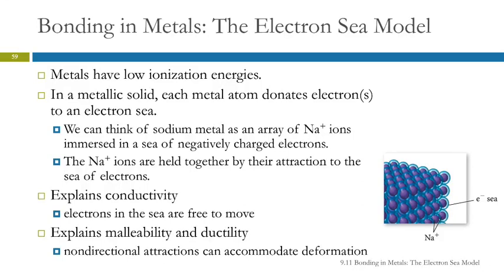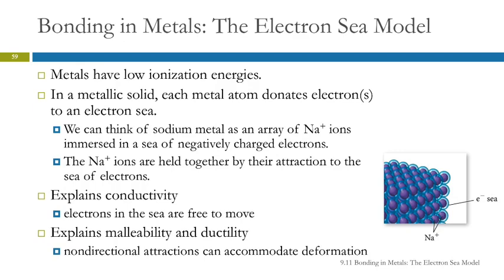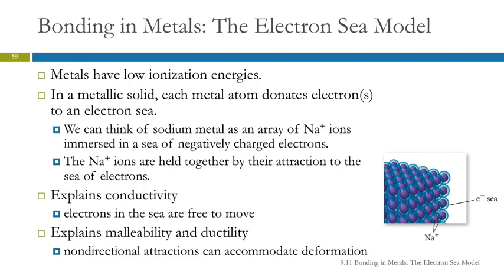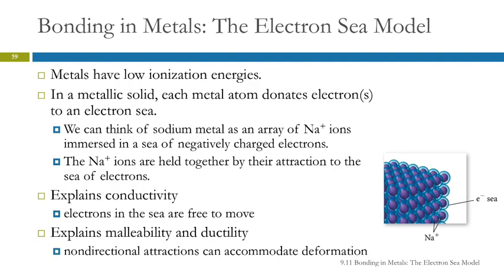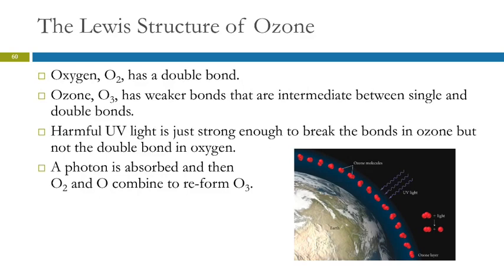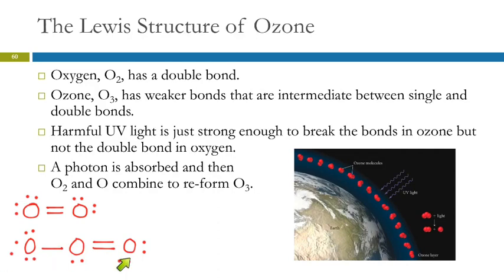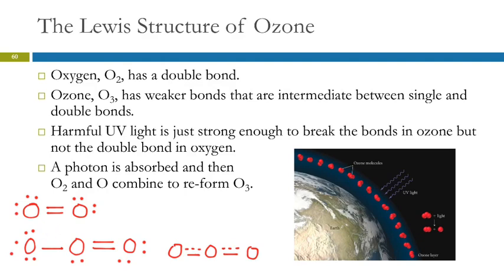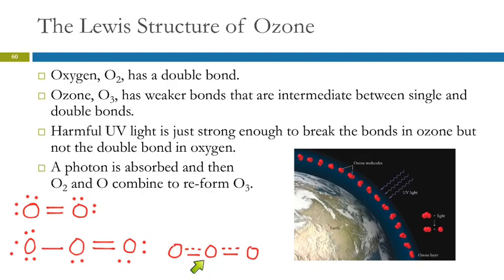9.11 Bonding in Metals: The Electron Sea Model